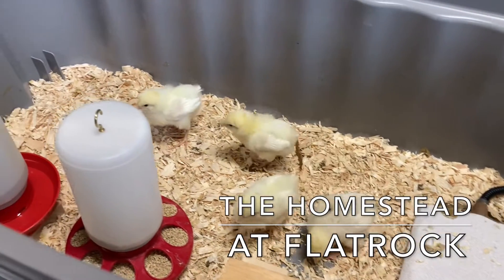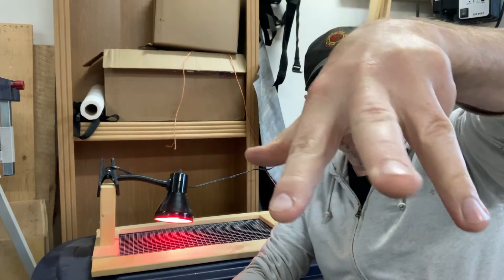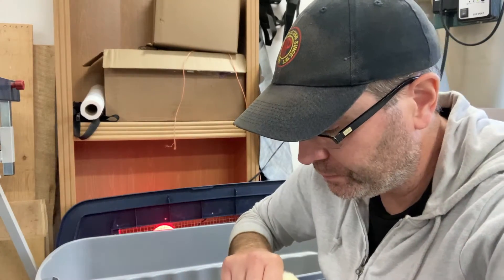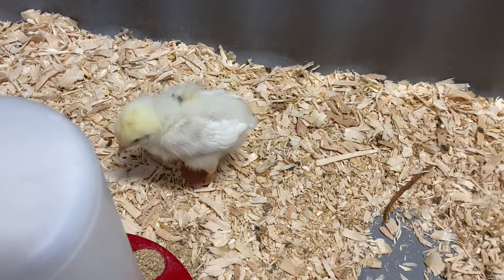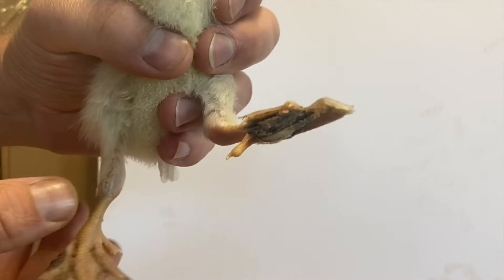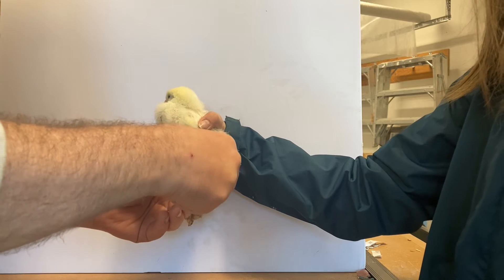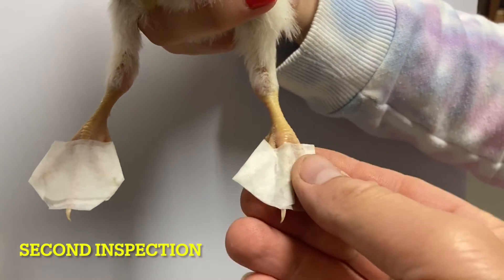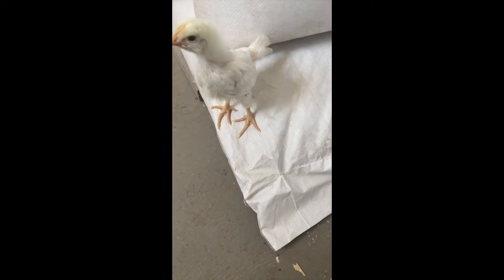Easy Fix for Chicks with Crooked Toe!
Sometimes chicks are born with problems.  One of those problems is CROOKED TOE!  It's literally what it says it is!  The toes start to grow crooked.    Luckily there's an easy fix!  Watch and find out how!